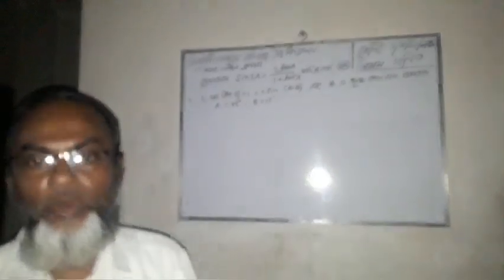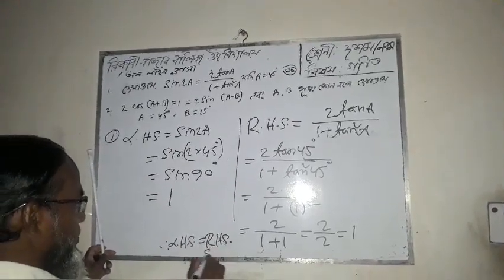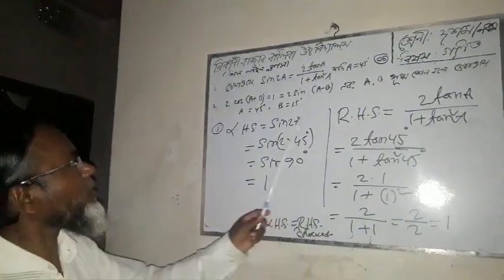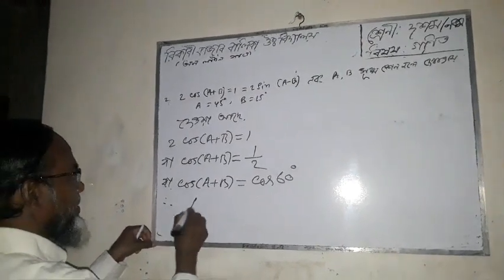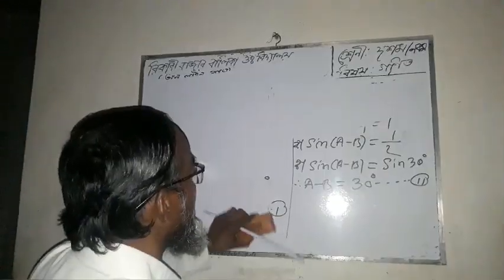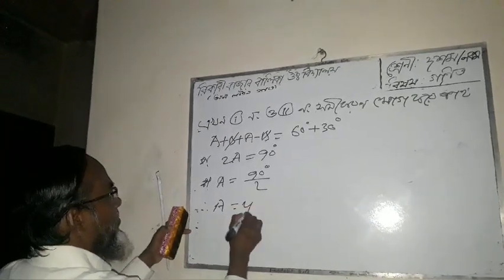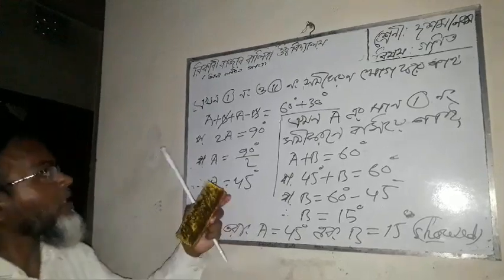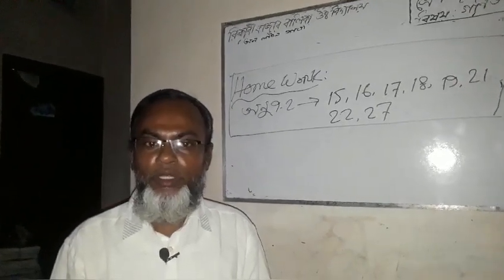Class 9-10 - General Math - Trigonometry - 9.2 - 3Rd class - জনাব ফেরদৌস মিঞা